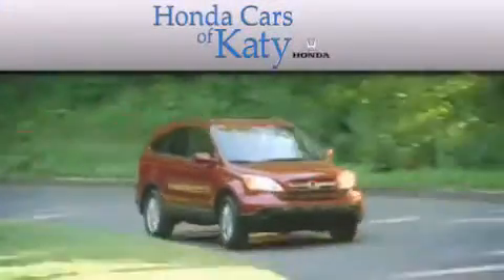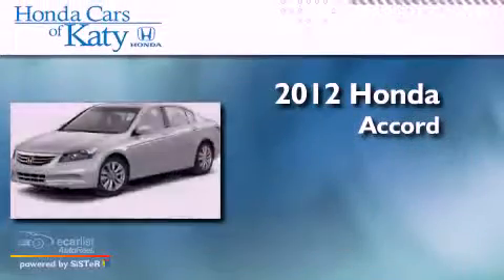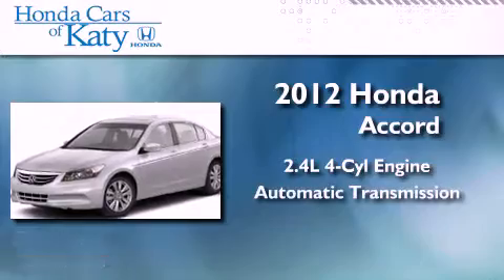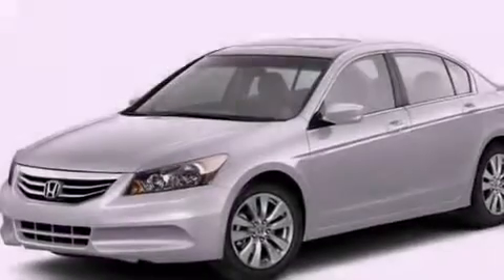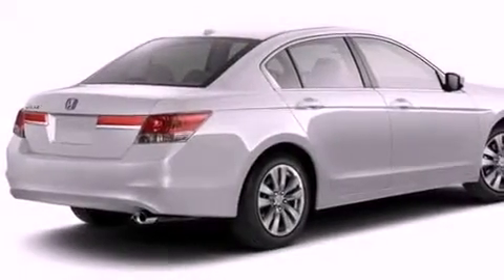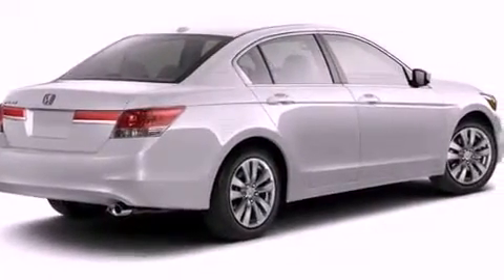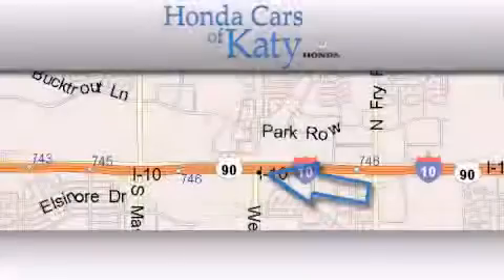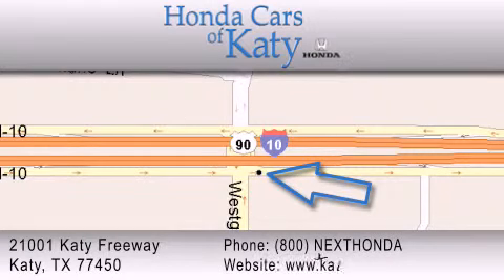2012 Honda Accord Houston TX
Year : 2012
 Make : Honda
 Model : Accord
 Engine : 2.4L DOHC MPFI 16-valve i-VTEC I4 engine
 Trans . : Automatic
 Exterior : Gray

 Interior : Black

 2012 Honda Accord Katy TX